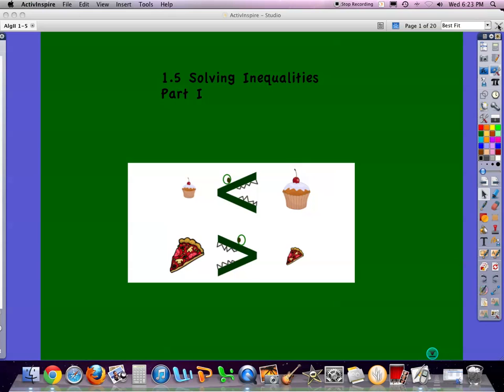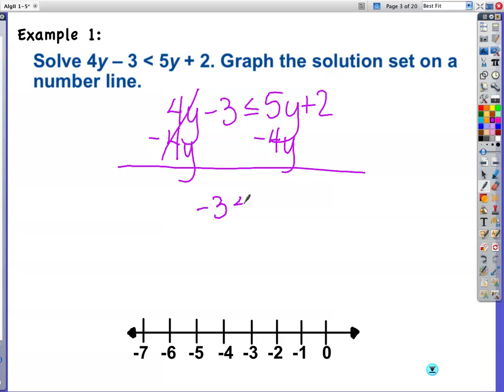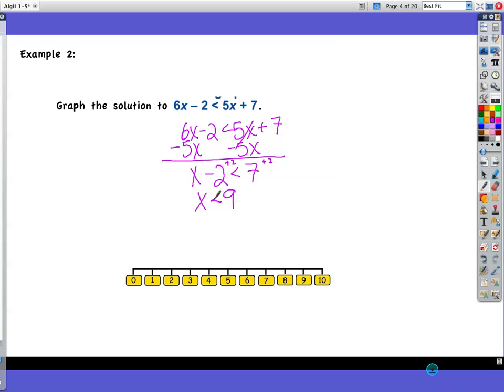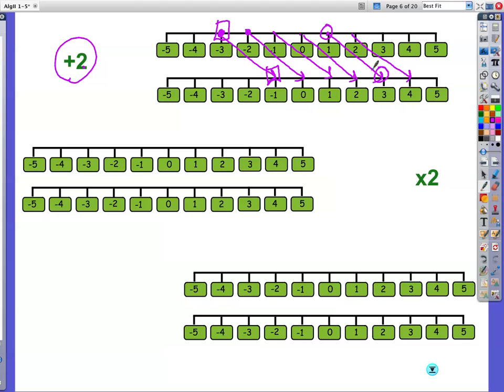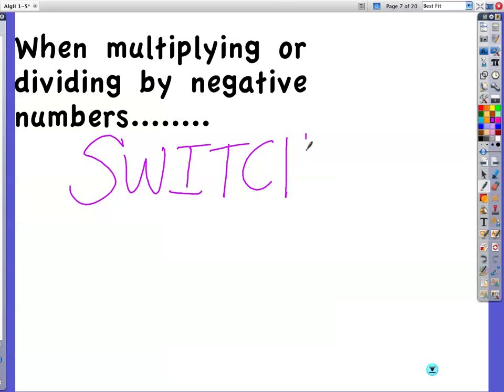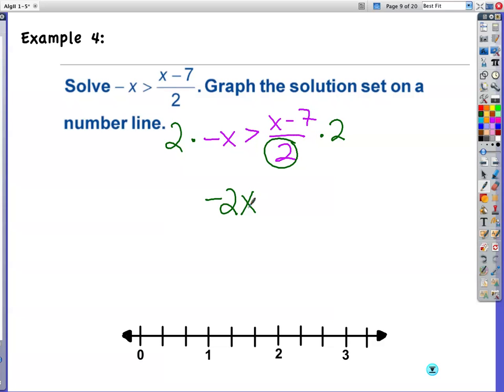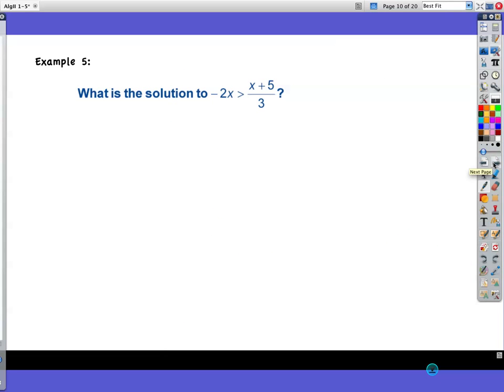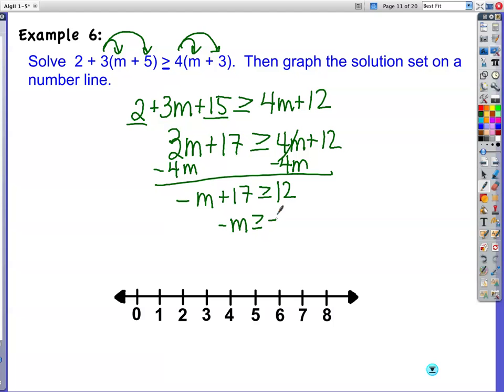1 5 Part I AlgIIfound